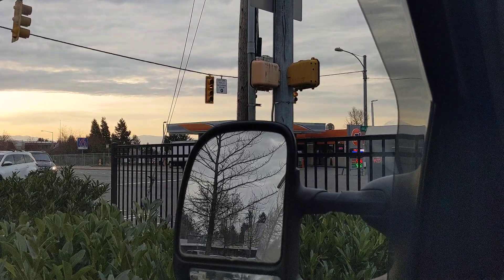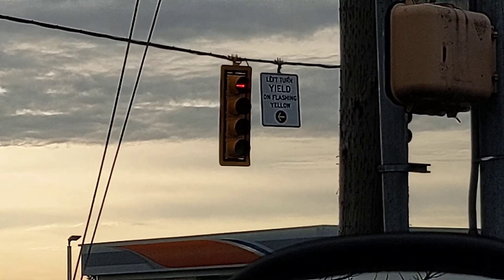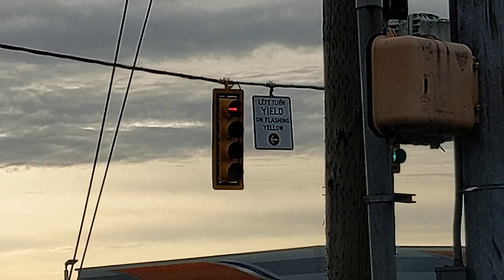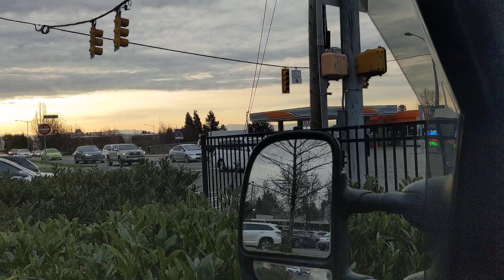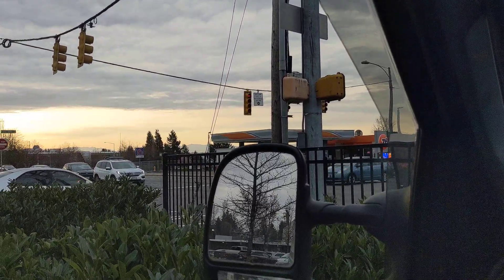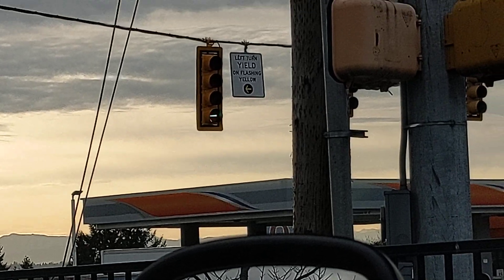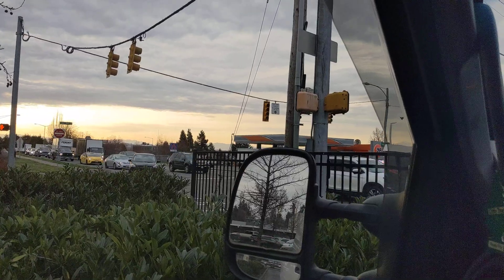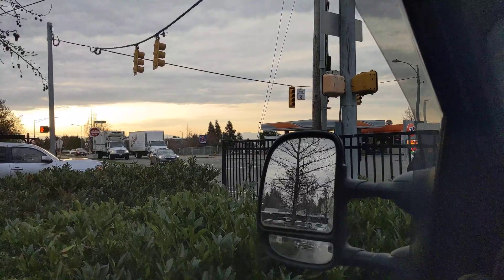Flashing Yellow Arrow introduction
I show you a flashing yellow arrow from a very unflattering angle. we discuss flashing yellow arrow as well as pet protect functionality in the implementation of a flashing yellow arrow.